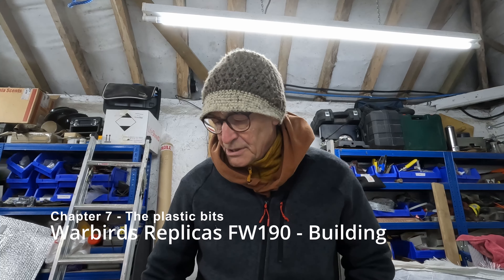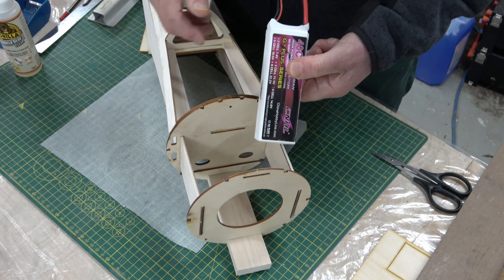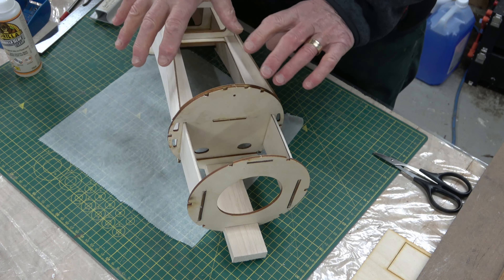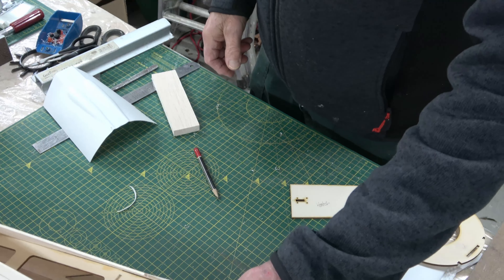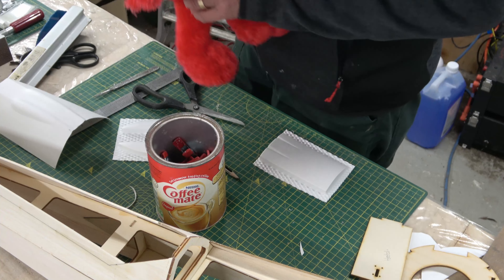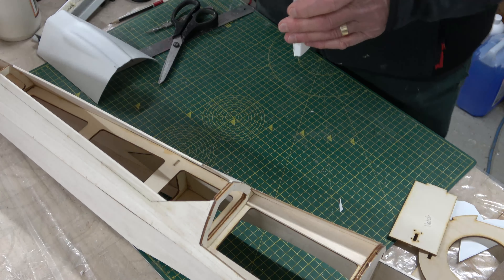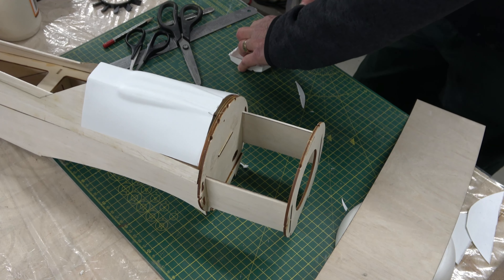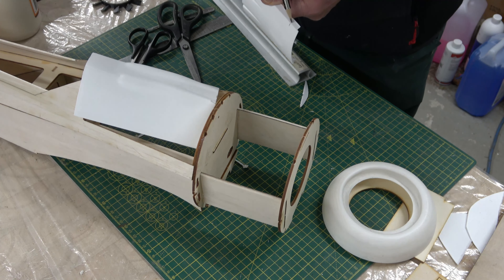Warbirds Replicas FW190 Build Part 7 - Fitting plastic mouldings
Messing around with cutting the plastic mouldings and battery placement